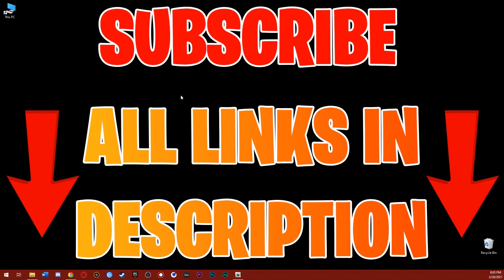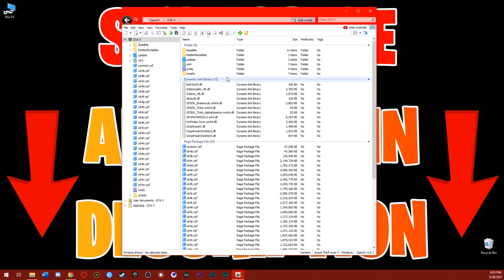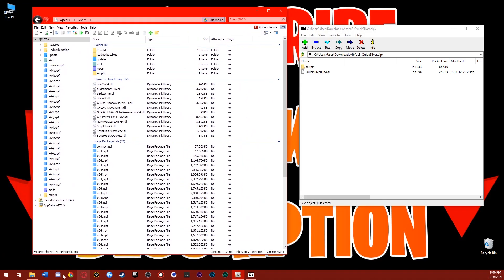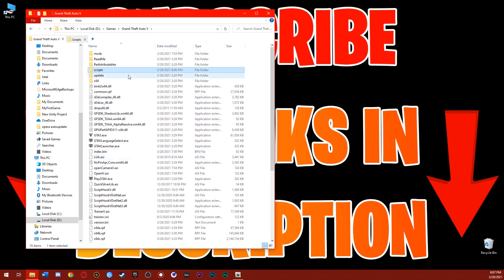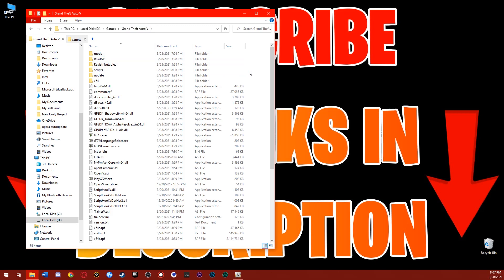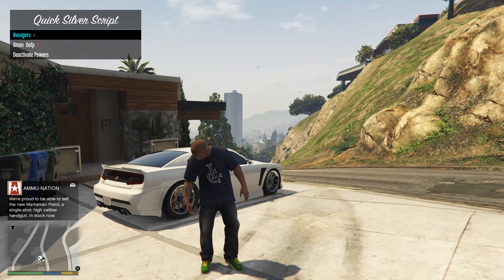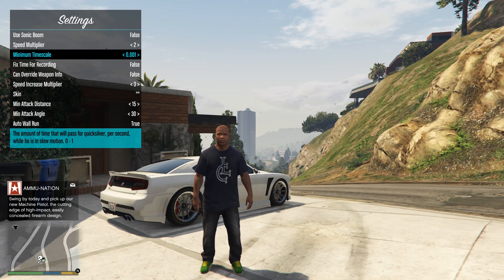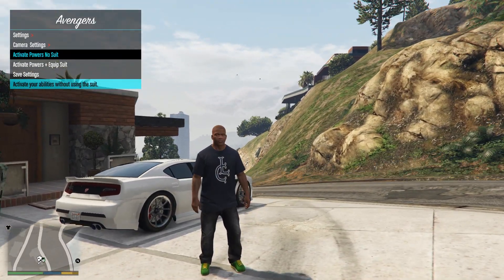HOW TO CORRECTLY INSTALL QUICKSILVER MOD GTA 5! | tutorial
How to install quicksilver mod in gta 5!

0:00 Beginning
1:46 Quicksilver script download
2:00 How to Install script
5:00 How to turn it on